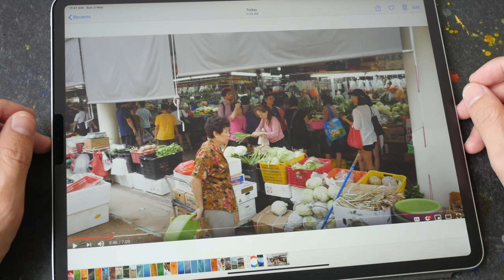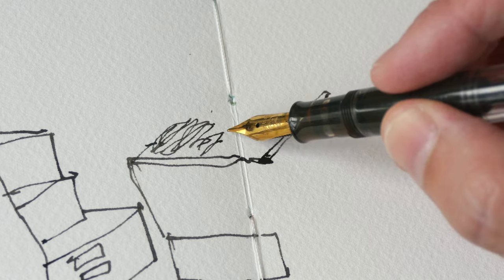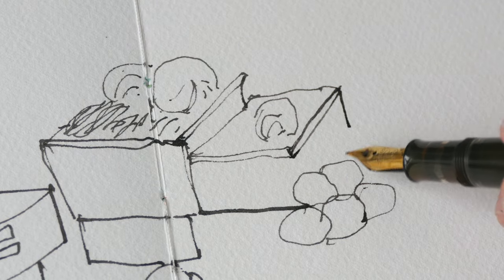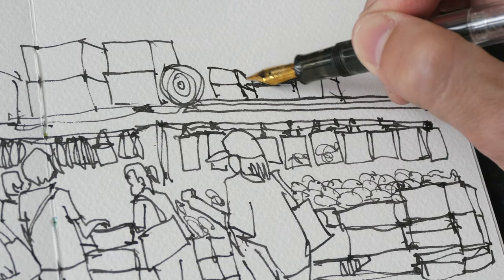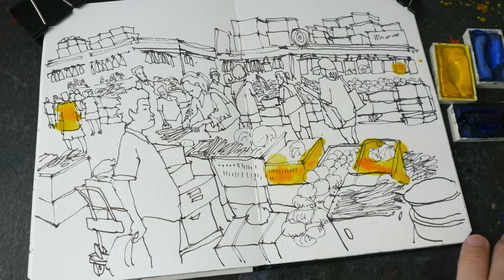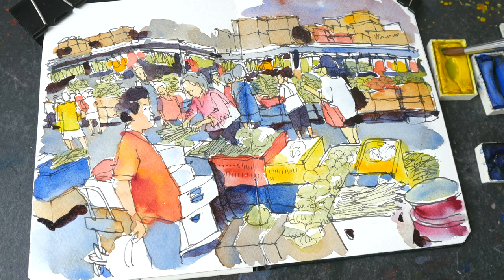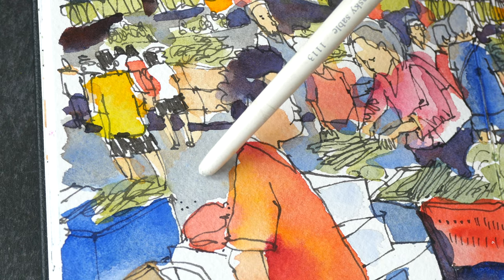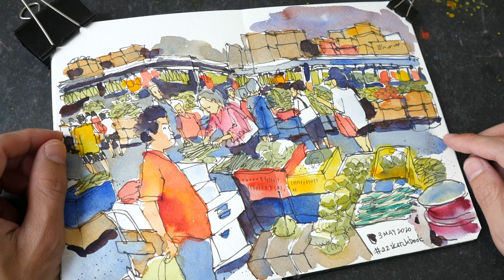V - (AZ Eazy Ways to Fill a Sketchbook)